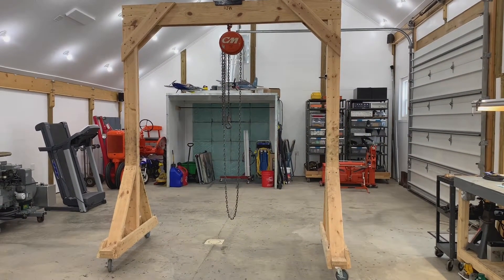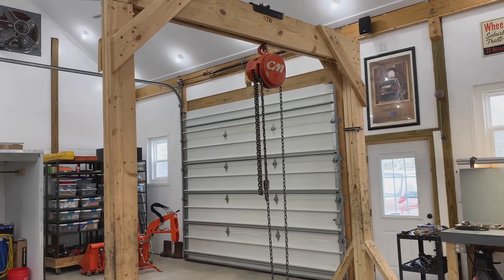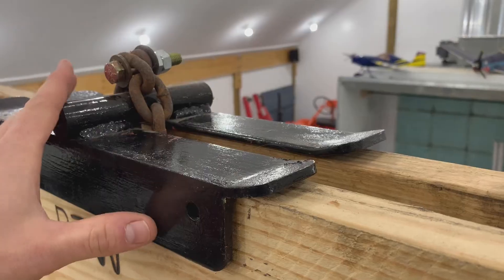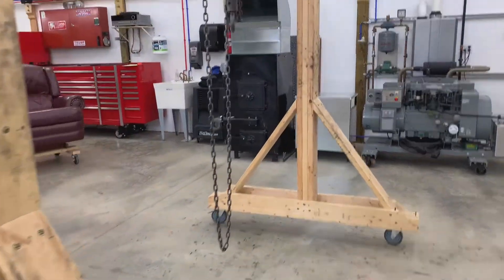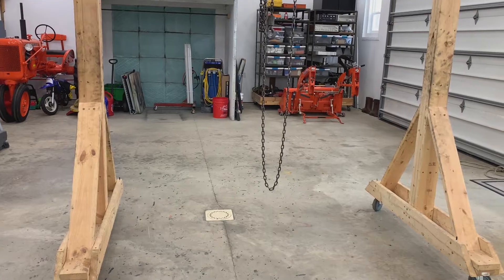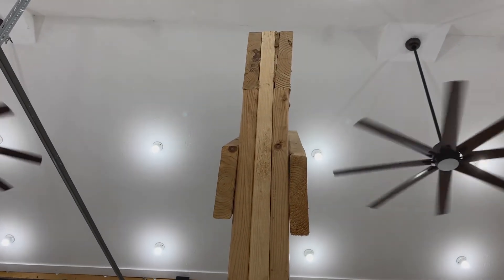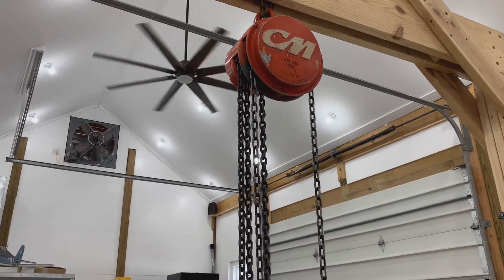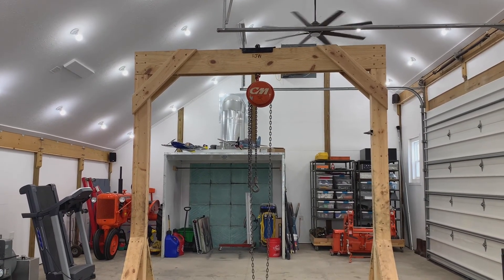1 Year Later. DIY Wooden Gantry Crane Project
Quick overview of my homemade gantry crane.  I've used this crane for about 1 year thus far, it's one of the most useful DIY projects ever.

Parts List:
Lumber: 2x  2"x10"x8'  and 11x 2"x6"x10'
Chainfall Hoist
Casters
Screws
Manual Labor